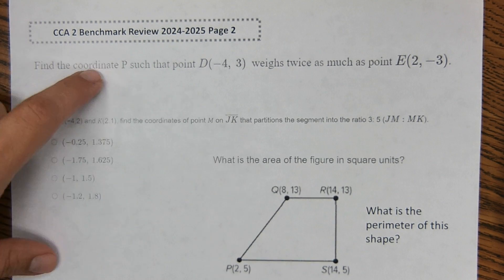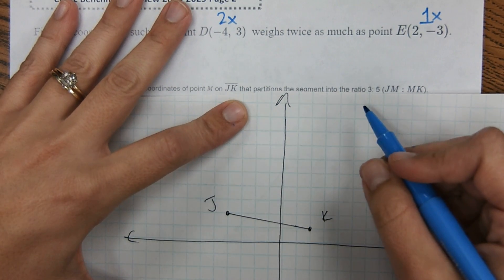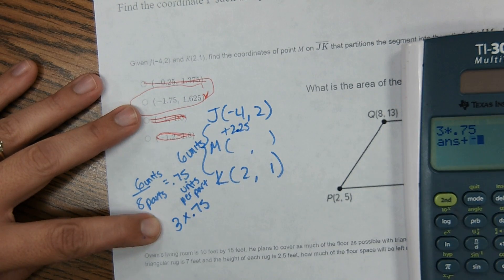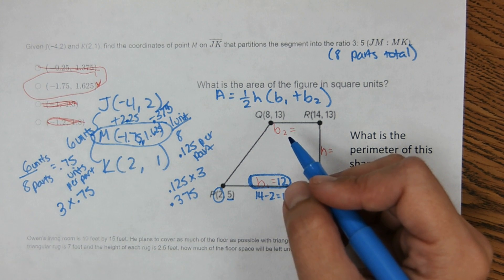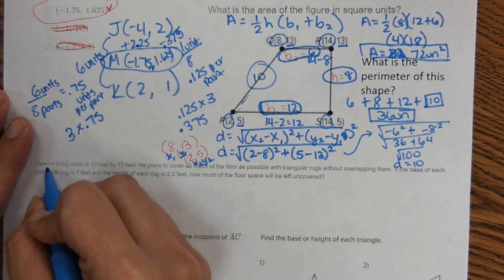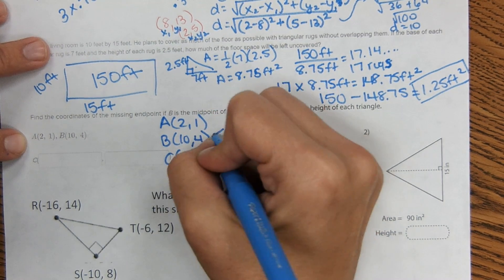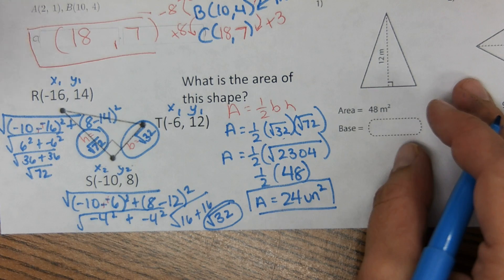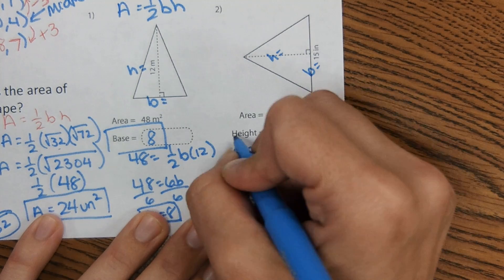Geometry District Benchmark Review Part 2| Modules 1 and 2| CCA2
Chapter 1 and 2 in McGraw Hill Textbook | Florida Reveal Geometry Textbook | Florida B.E.S.T. Standards| High School Geometry